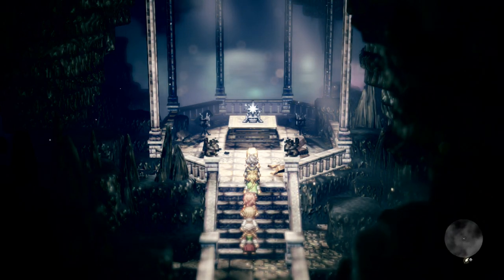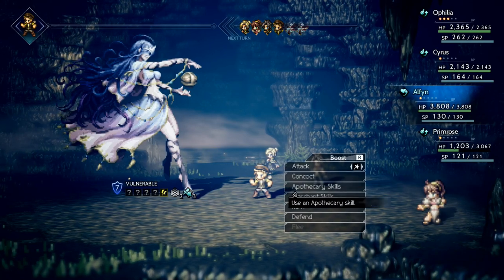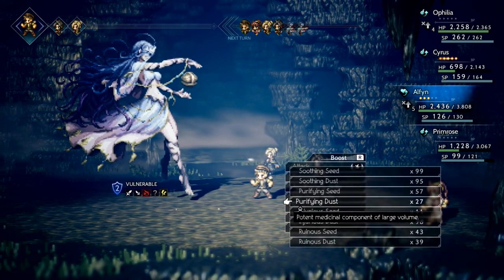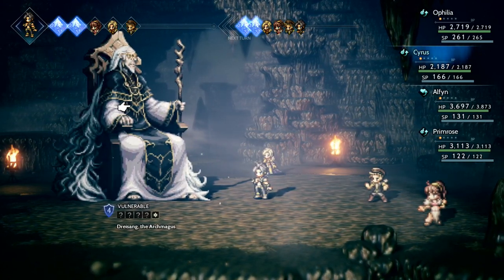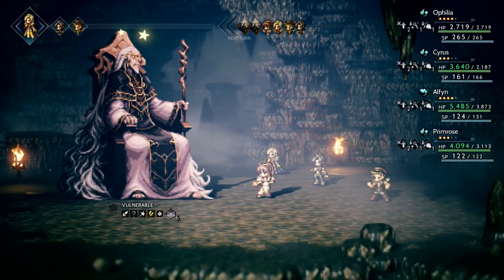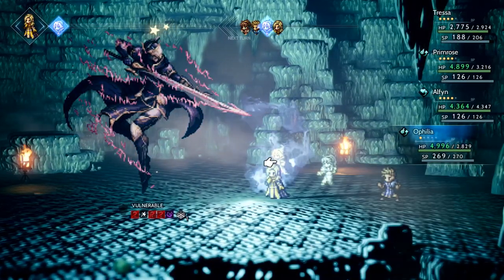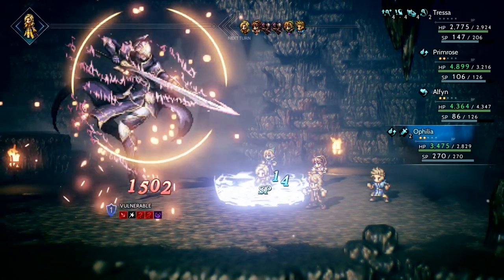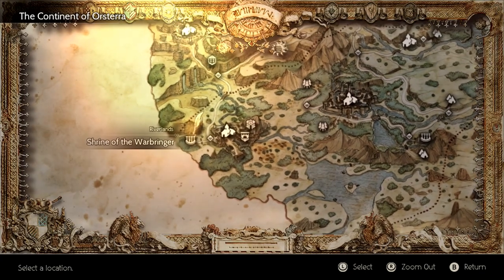Let's Play Octopath Traveler #98: Every Secret Job Shrine!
It really helps me out to hear and see what you guys like!

Channel and Avatar art provided by the talented OmegaSam!